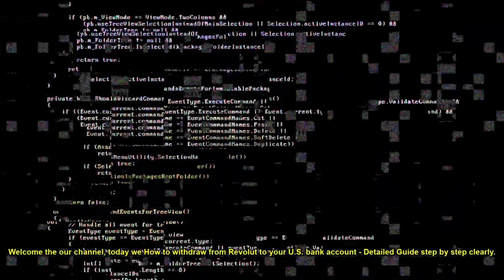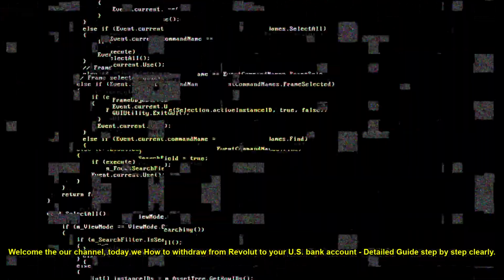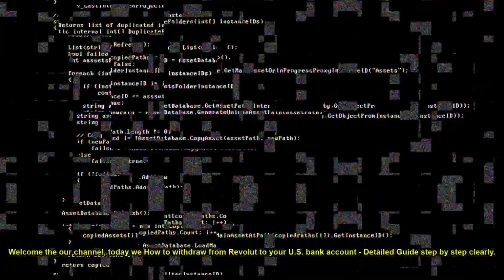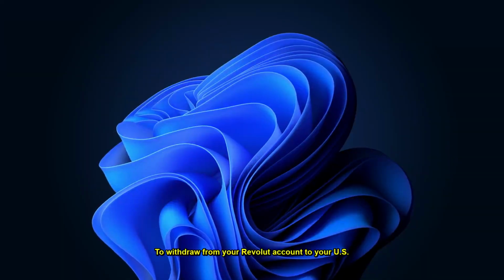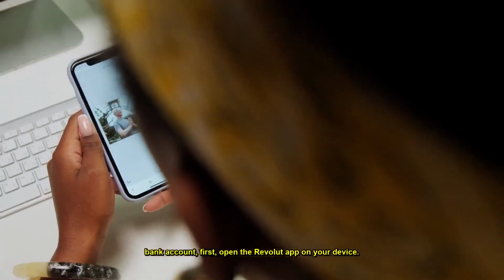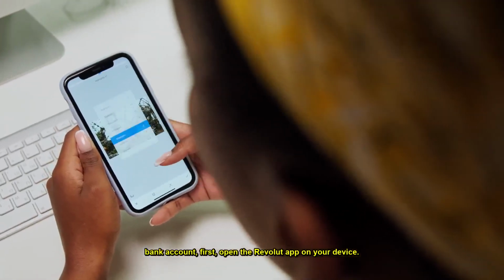How to withdraw from Revolut to your U.S. bank account - Detailed Guide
In this detailed guide, we'll show you step-by-step how to withdraw funds from your Revolut account directly to your U.S. bank account. Whether you're new to Revolut or just looking to simplify your banking process, this video covers everything you need to know, including tips for a smooth transfer. Don't miss out on maximizing your financial flexibility with Revolut!